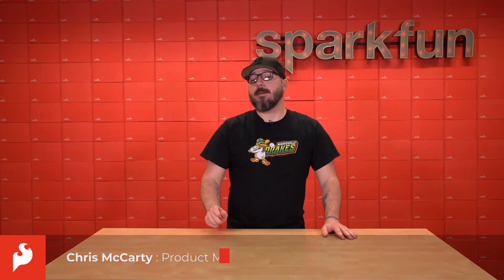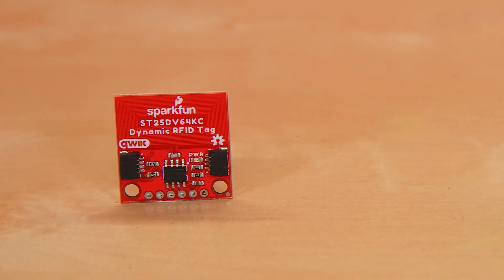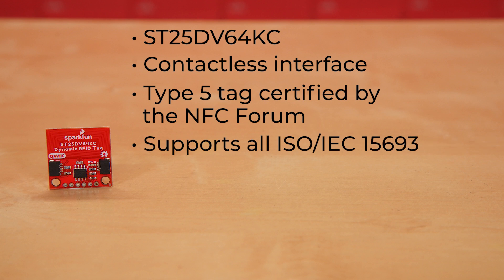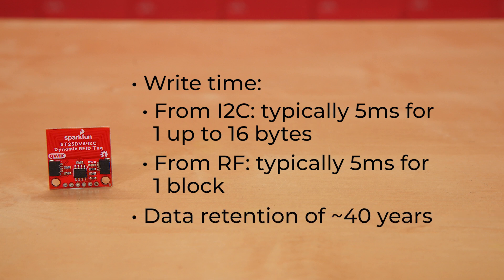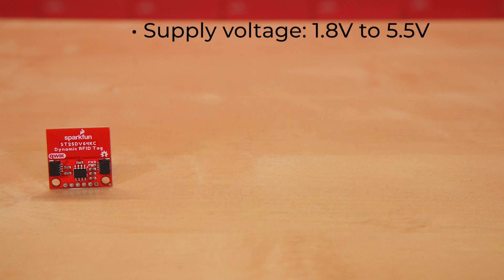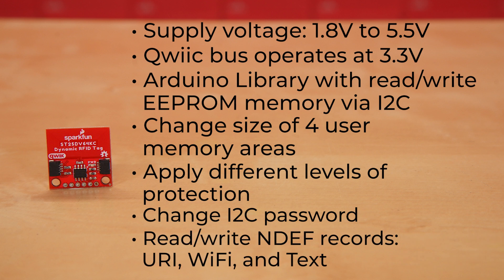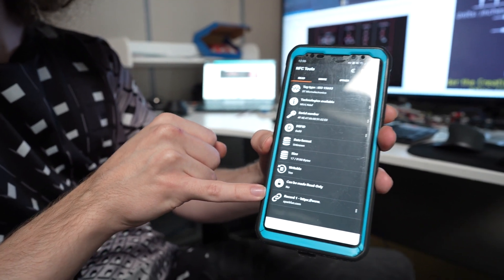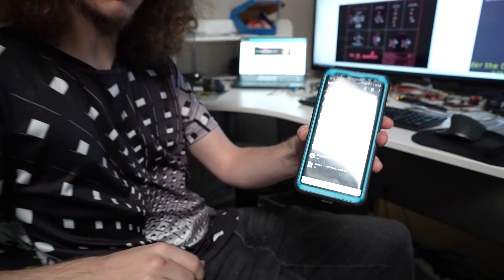Product Showcase: SparkFun Qwiic Dynamic NFC/RFID Tag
The SparkFun Qwiic Dynamic NFC/RFID Tag features the ST25DV64KC dynamic Near Frequency Communication (NFC) / Radio Frequency Identification (RFID) tag IC from STMicroelectronics©. The ST25DV64KC offers 64-kBit (8-kBytes) of EEPROM memory which can be accessed over both I2C and RF (NFC)! It's a state-of-the-art tag that conforms to ISO/IEC 15693 or NFC Forum Type 5 recommendations. You can even read and write the tag's memory using NFC even while the tag is powered down or disconnected!